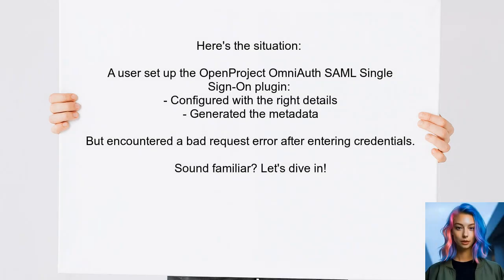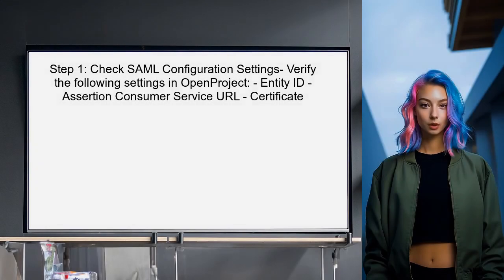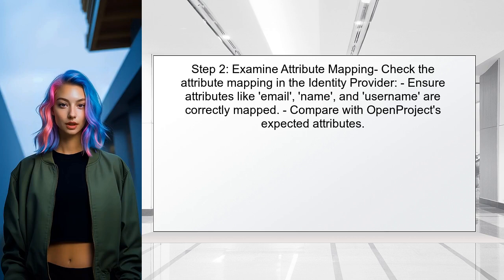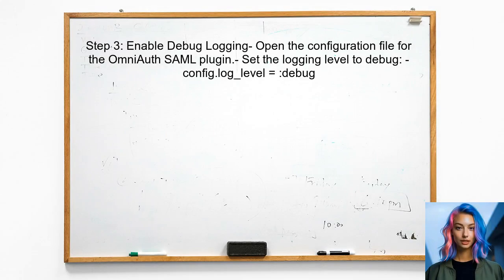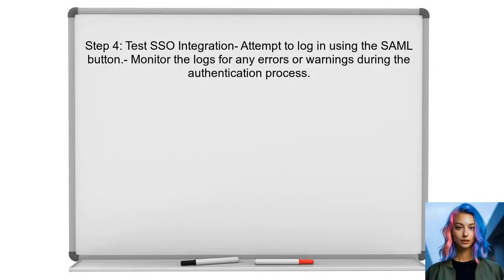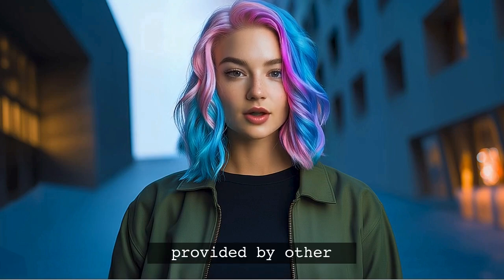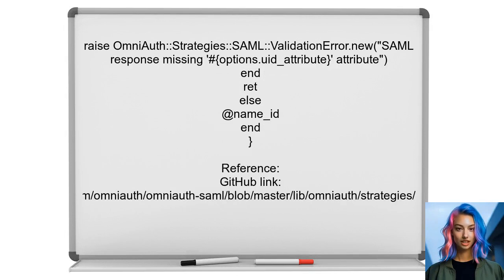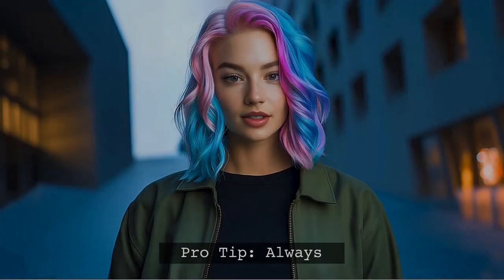OpenProject OmniAuth SAML SSO Integration: Troubleshooting & Solutions Guide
In this video, we dive into the intricacies of integrating OpenProject with OmniAuth for SAML Single Sign-On (SSO). Whether you're facing configuration challenges or encountering unexpected errors, this troubleshooting and solutions guide is designed to help you navigate common pitfalls and streamline your setup. Join us as we explore practical tips and expert insights to ensure a seamless SSO experience for your team.

Today's Topic: OpenProject OmniAuth SAML SSO Integration: Troubleshooting & Solutions Guide

Related to: openproject, omniauth, saml, sso, integration, troubleshooting, solutionsguide, openprojectsso, omniauthsaml, samlintegration, ssotroubleshooting, openprojecttroubleshooting, ssosolutions, authentication, singlesign-on,